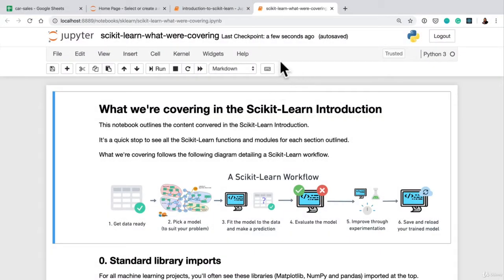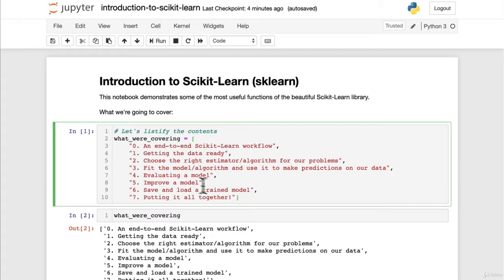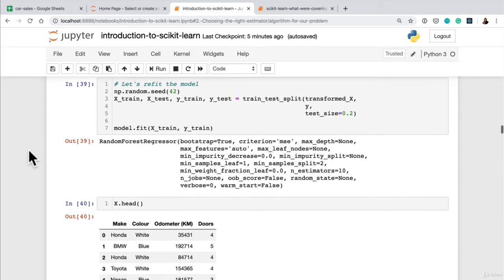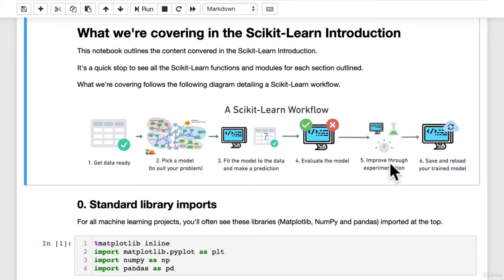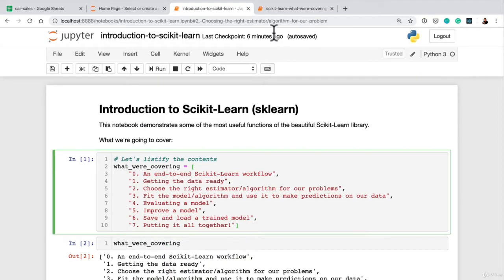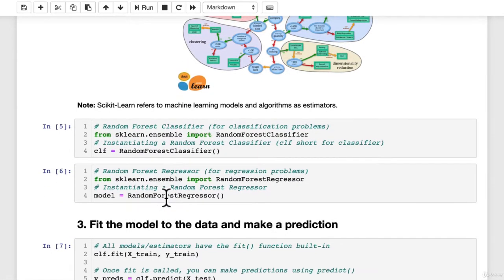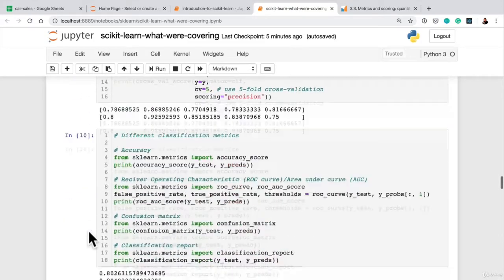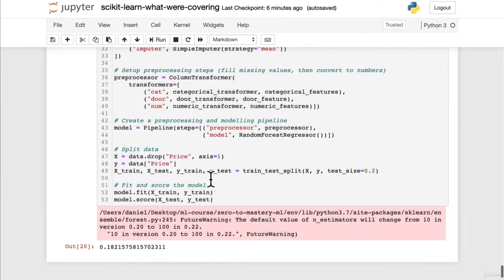Scikit learn Cheatsheet